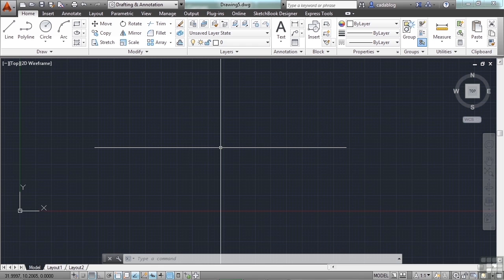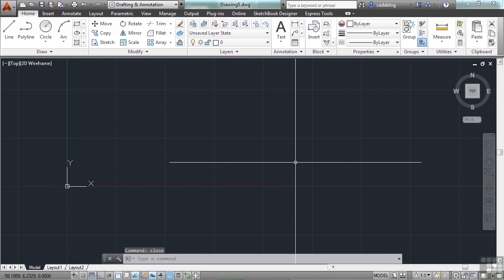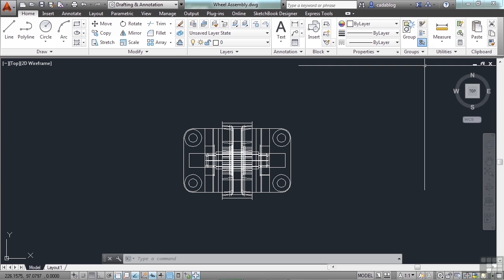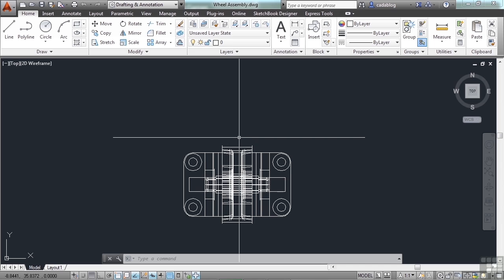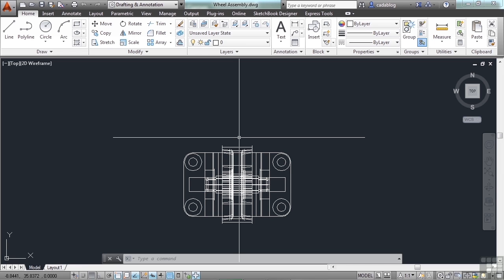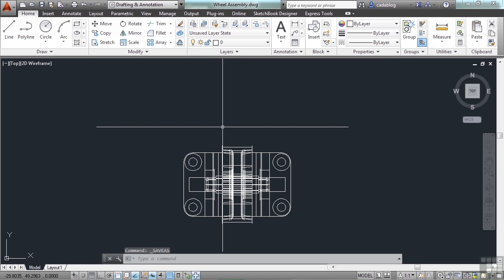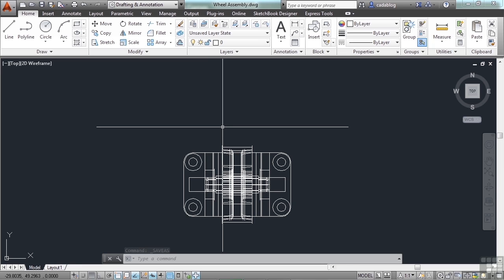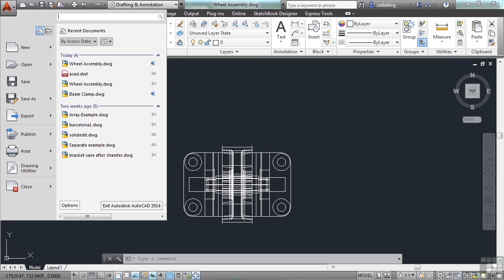AutoCAD Training 0402 Quitting AutoCAD Save Early, Save Often